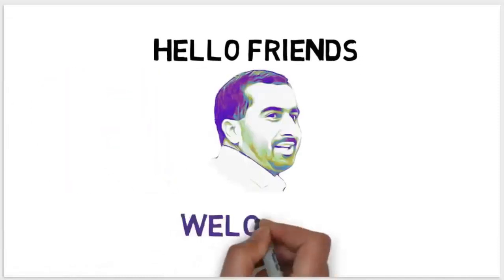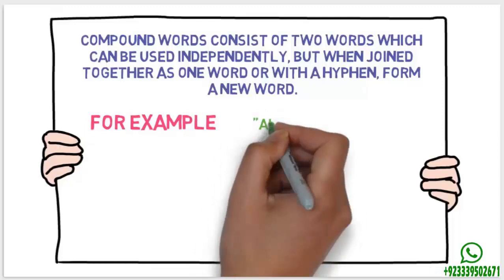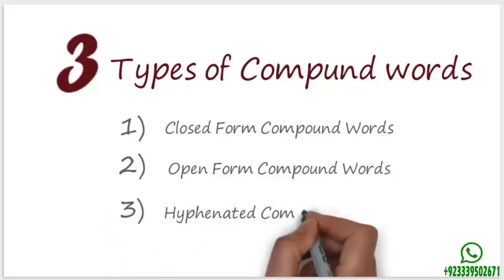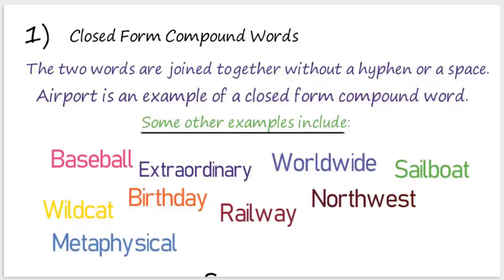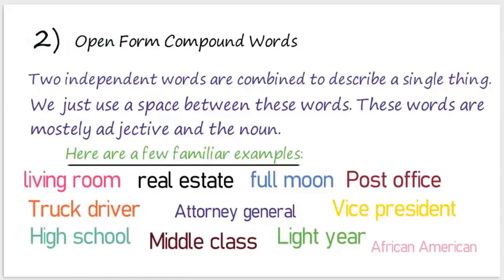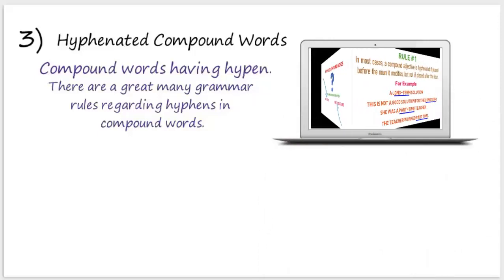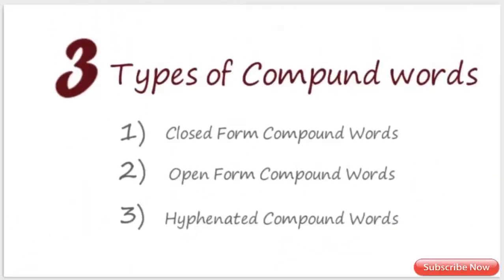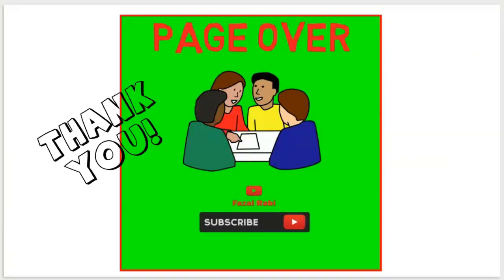Compound Words And Its types | English Grammar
This video is created by Sir. Fazal Rabi.

Lecture on Compound Words.
Compound Words: Compound word consist of two words which can be used independently, but when join together as one word or with hyphen, forms a new word.
For example: Air + Port = Airport.
There are three types of compound words'
1) Closed form compound words
2) Open form compound words
3) Hyphenated compound words.

1) Closed form Compound words:
The two words are joined together with out a hyphen or space.
For Example: Baseball, worldwide, railway etc

2) Open form Compound words:
Two independent words are combined to describe a single thing. We just use the space between these words. These words are mostly adjectives and nouns.
For Example: living room, full moon, post office etc.

3) Hyphenated compound words:
Compound words having hyphen.
There are great many compound rules regarding hyphens in compound words.
For Example: long-term, day-to-day, ninety-nine etc.

Parts of speech is the most basic thing for English grammar. Without it nobody is able to learn and understand proper English grammar... All the parts of speech briefly defined with best examples, Total 8 numbers of parts of speech added the nine one of determiners and article ... noun, pronoun, adjective, verb, adverb, preposition, conjunction, interjection, articles and determiners ..

Fazal Rabi

This Video may be useful for your exam preparations like NTS , CSS , ECAT , FTS, GAT , MCAT , PMS , PSC , CSS,FPSC,PPSC,UTS, OTS,ETEA,and for any other competitive exams.

Check our facebook page for best landscapes and photography trips and Educational Lectures